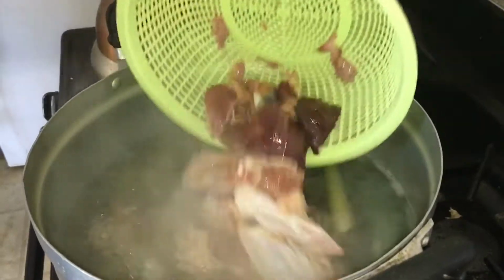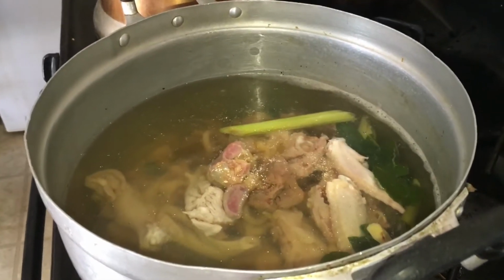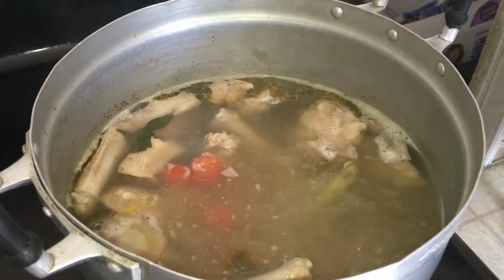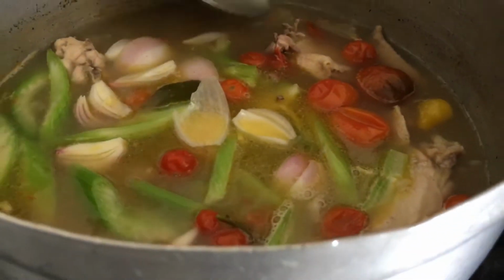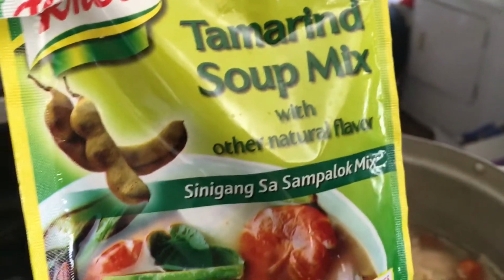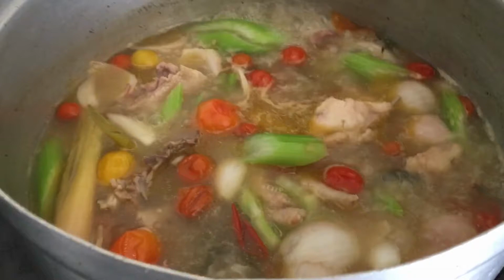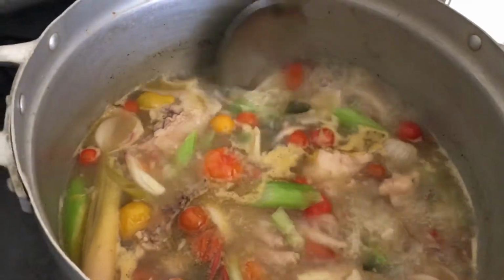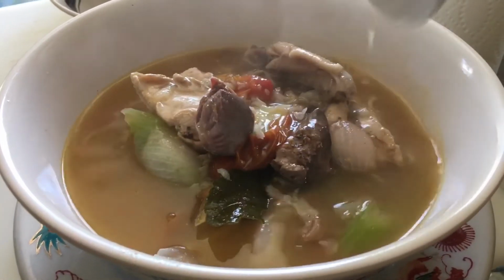How To Make Chicken Soup ວິທີຕົ້ມສົ່ມໄກ່ (LAO FOOD) Home Made By Kaysone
I love to cook and eat. So come join me and watch make delicious Lao food.